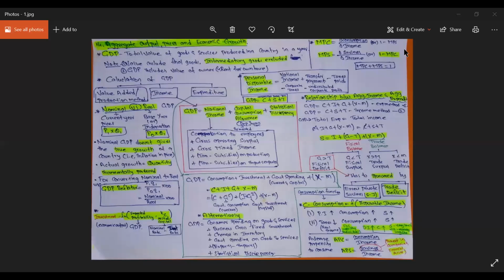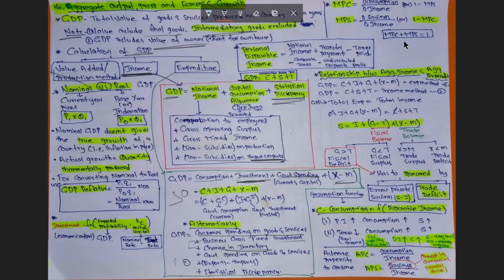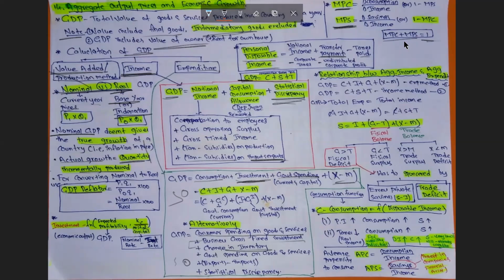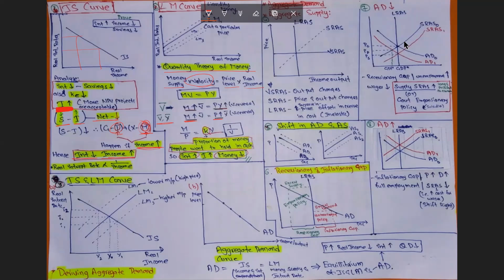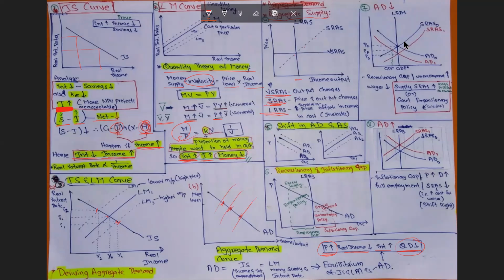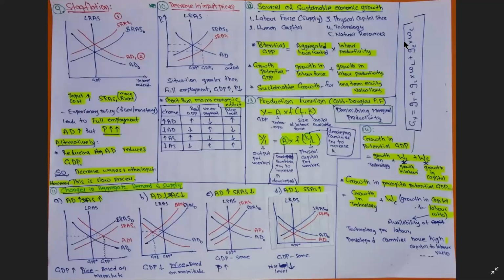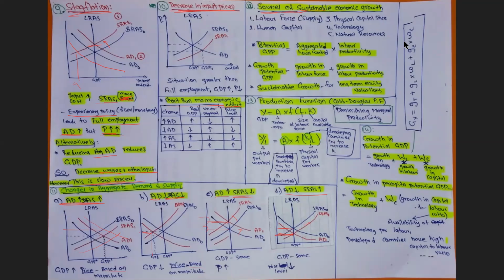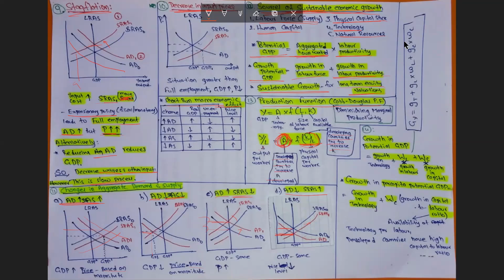Aggregate Output ,Prices and Economic Growth.14 | CFA Revision | Economics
Reading-14.Aggregate Output ,Prices and Economic Growth
CFA Level-1 Revision
Economics